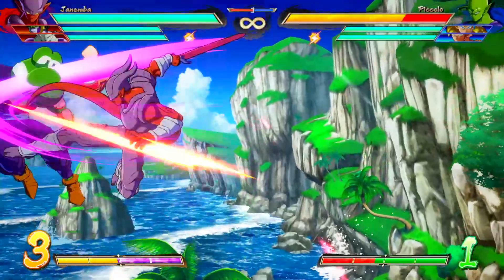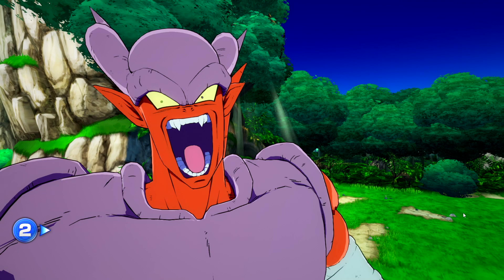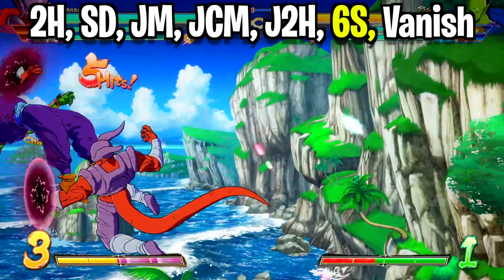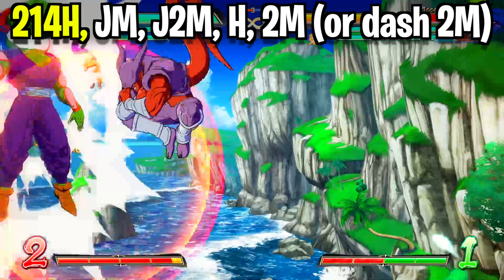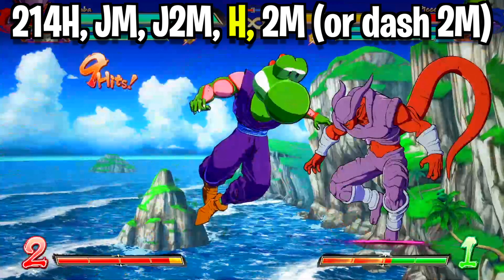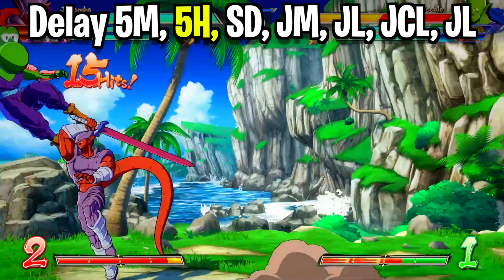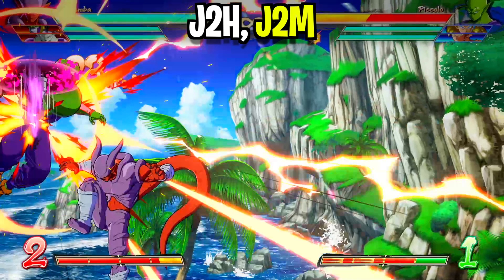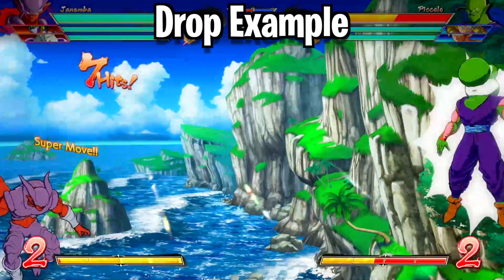Janemba Orb Combo Guide | Dragonball FighterZ Combo Guide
Today im going to walk you through a step by step guide for a gohan level 7 loop combo that is also a tod combo as well. now admittedly this is a pretty expensive combo you'll likely never use due to the level 7 part but i was challenged by a subscriber to make this so here we go.

Notation guide
7 8 9  ↖ ↑ ↗
4 5 6  ← N →
1 2 3  ↙ ↓ ↘

L= Light attack
M= Medium attack
H= Heavy attack
S= Special
DR = Dragon Rush
SD= Super Dash
J= Jumping (Meant to describe performing the following notation while in the air. example
SJ= Much higher jump
JC= Jump Cancel, (jumping right after imputing an attack to cancel the ending of the attack and go directly into another attack faster)
J2H meaning performing the down heavy attack while airborne)
DHC= (Delayed Hyper Combo) Calling in your assist to do a super attack.
FAD= Forward Air Dash, dashing forward mid air
IAD= Instant air dash, rapidly dashing as soon as you jump in the air